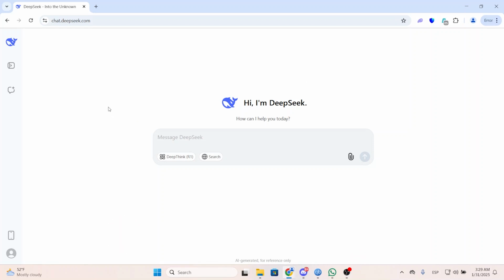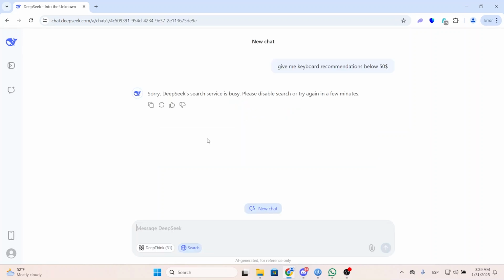How To Unlock DeepSeek Web Search - Unlock Full DeepSeek Potential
How To Unlock DeepSeek Web Search Step By Step.

In this tutorial, you will learn how to unlock DeepSeek web search step by step. Maximize DeepSeek AI’s capabilities by enabling full web search for more accurate and up-to-date results. This method will help you get the most out of DeepSeek AI.